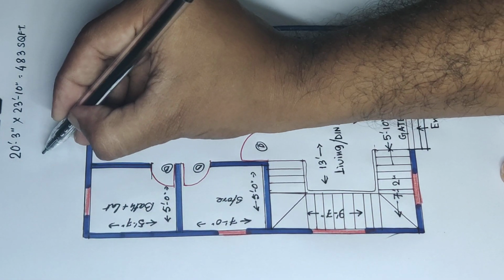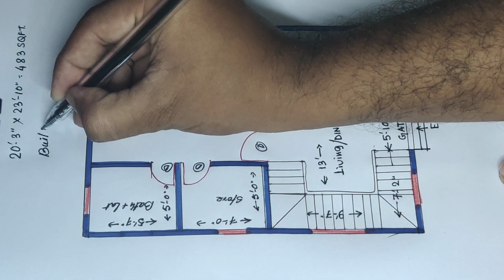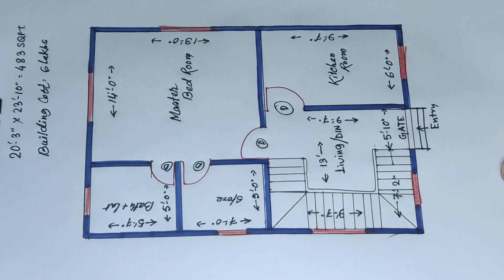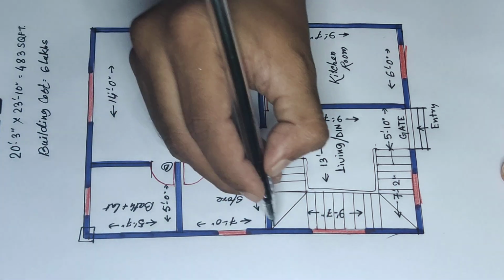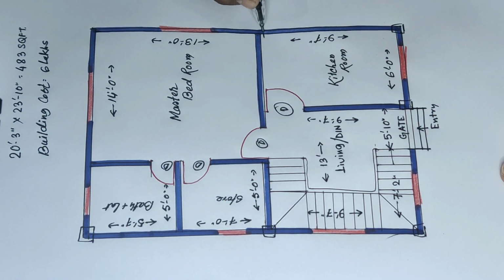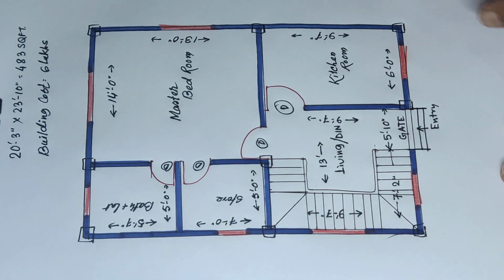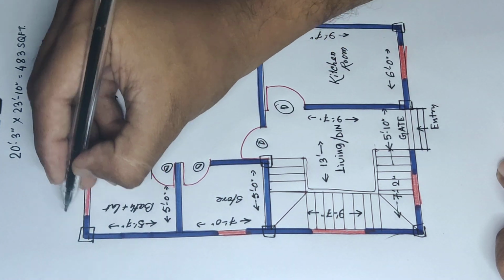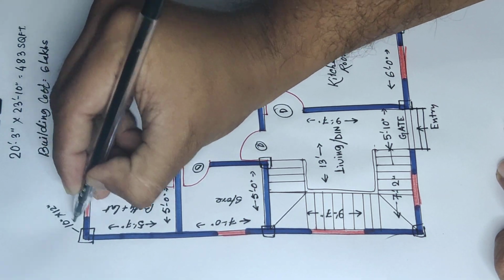20 x 23 HOUSE DESIGN II 20 X 23 GHAR KA DESIGN II 20 X 23 HOME DESIGN II HOUSE PLAN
20 x 23 HOUSE DESIGN
20 X 23 GHAR KA DESIGN
20 X 23 HOME DESIGN
HOUSE PLAN

Hellow friends I am Mr. Subhash
I am giving you free advice
I will Give you a lot of good advice
which will help a lot in building your house

These drawings are made just to give an idea and not to challenge anyone.
I will give you just a proposal drawing. All idea mentioned in the video is to help pepole only.